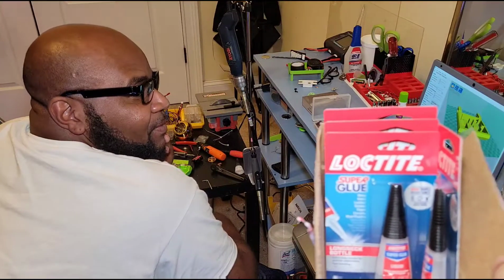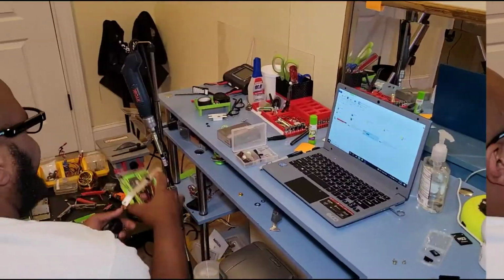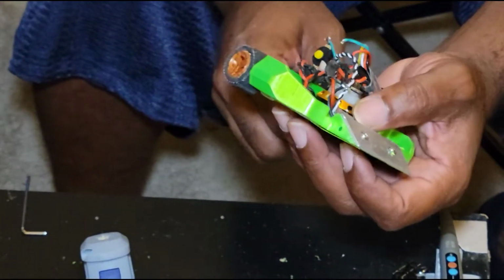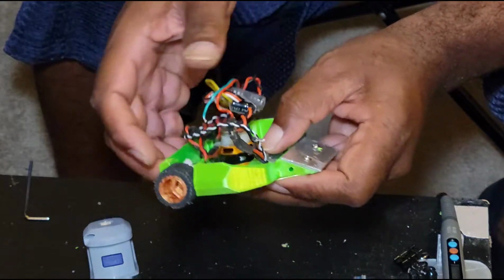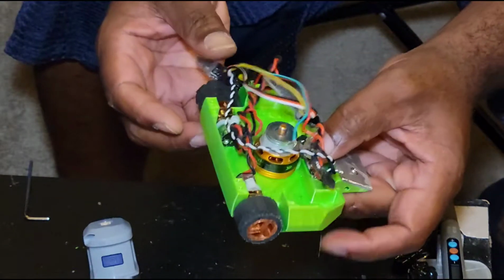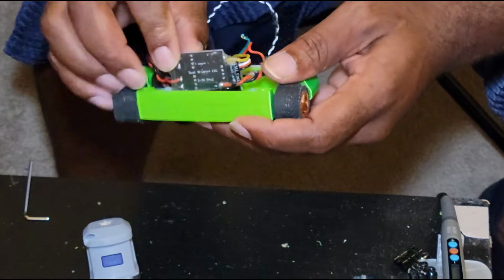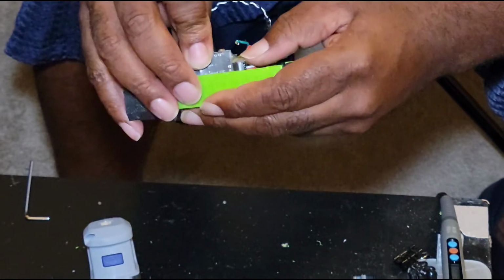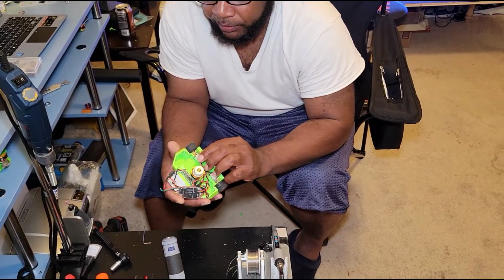Battlebots Basement Video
My 3 D software Computer The 3d Printer
Workbench chair

I edit with this
Supersonic Touch Screen Tablet

My hobby supplies so you can begin
A good RC Car to start with

The Remote control I use

Interested in hydroponics?

Net Pots Starter Kit

Break a pen for the seed hack

Start here

Get what I use to build gaming systems

Raspberry Pi

Similar Desk

3 D Printer

is a participant in the Amazon Services LLC Associates Program, an affiliate advertising program designed to provide a means for website owners to earn advertising fees by advertising and linking to amazon.com and any other website that may be affiliated with Amazon Service LLC Associates Program.